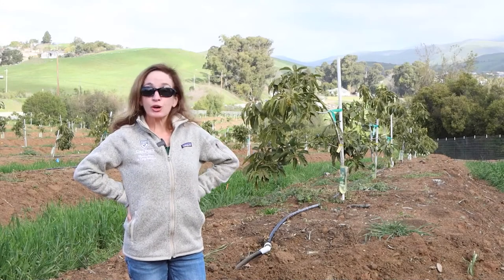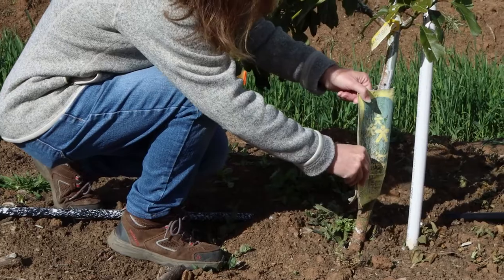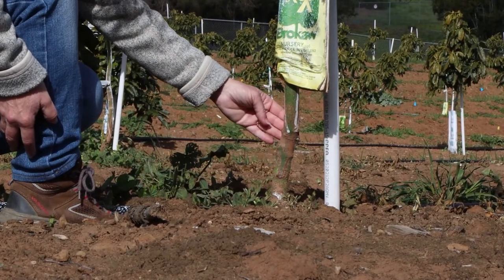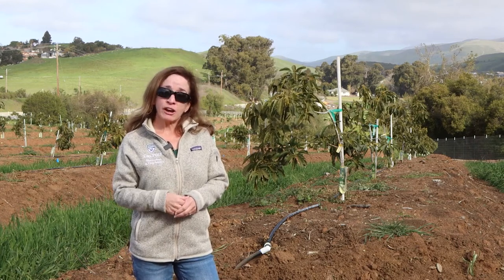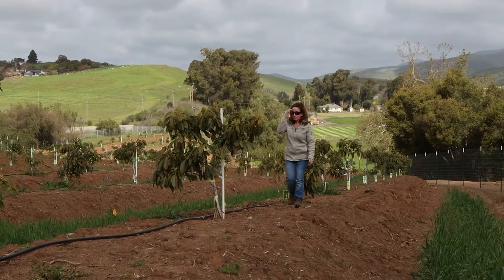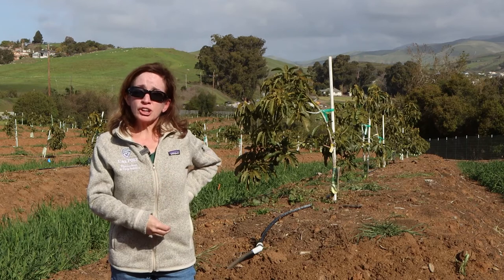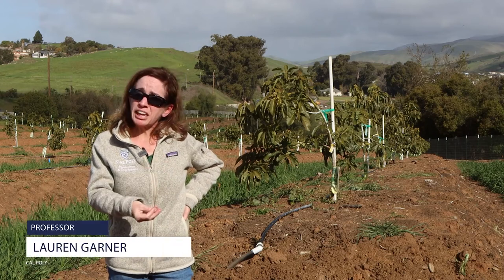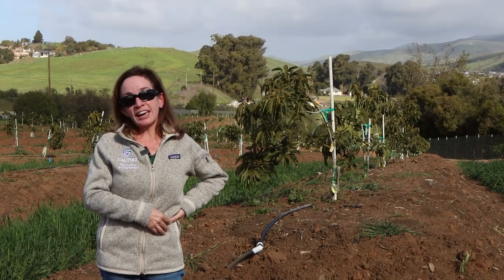New rootstock varieties - Virtual Avocado Field Day at Cal Poly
Trials of new rootstock varieties:
Lauren Garner, Professor of Horticulture, Cal Poly San Luis Obispo